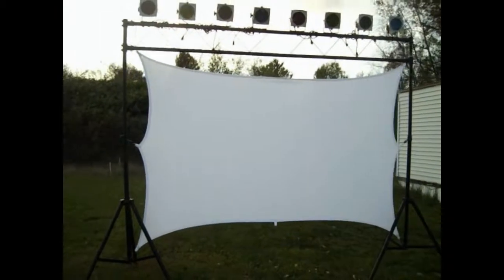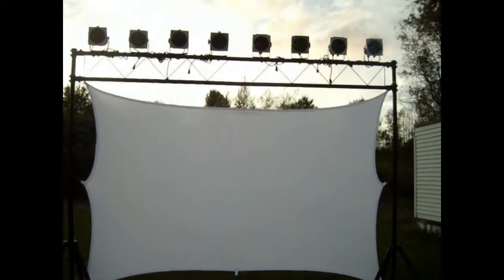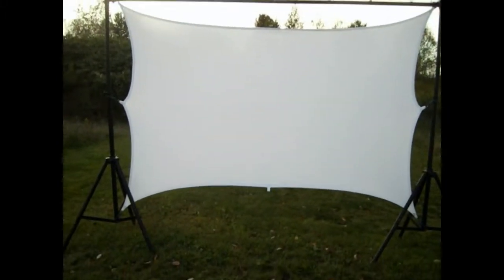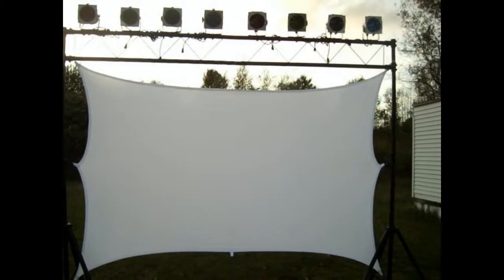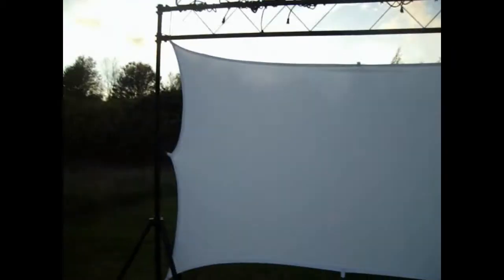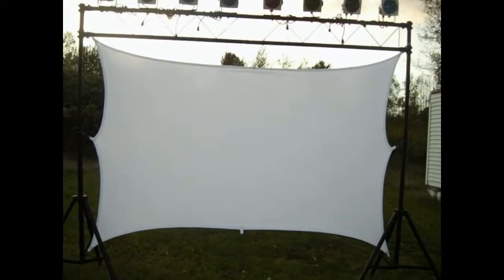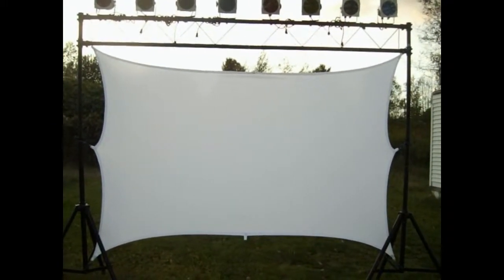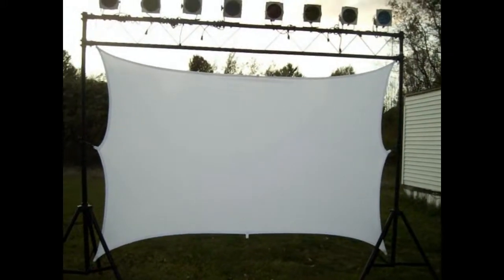Product Review - The Big Screen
Here is a short review of my Big Screen for large video or karaoke projection. It measures around 8 feet by 5 feet. I won't be able to use this at most locations but if there is an event like a school dance, it will be used because of the high celings and wide area.